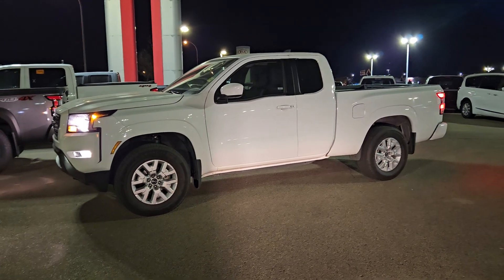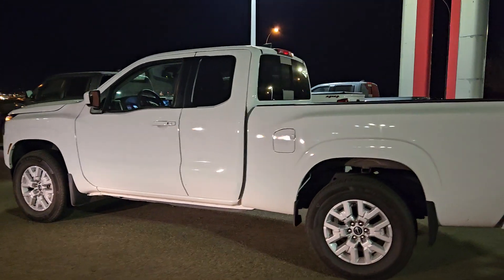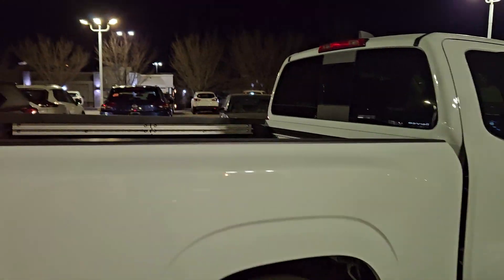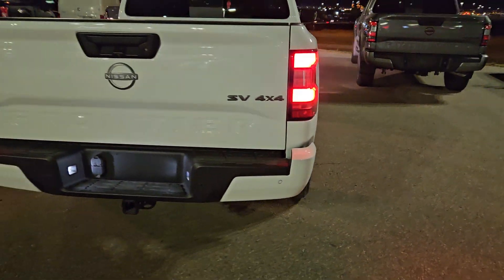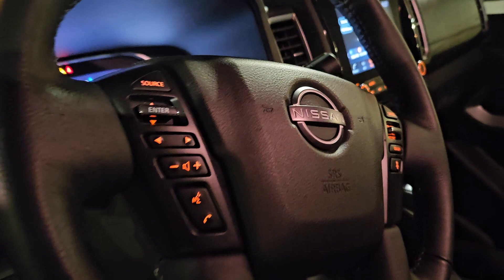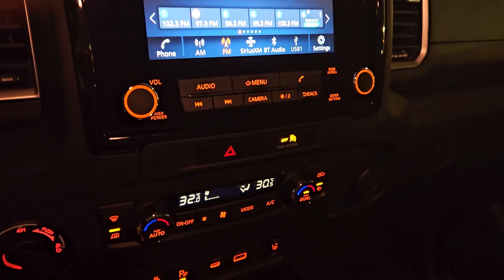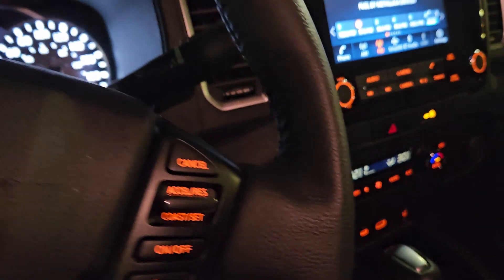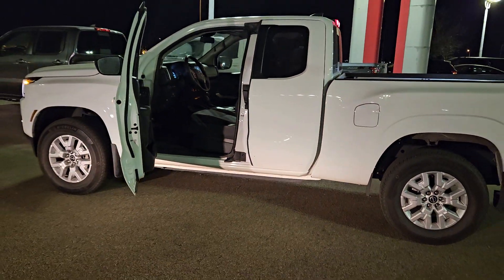2023 Nisaan Frontier king cab